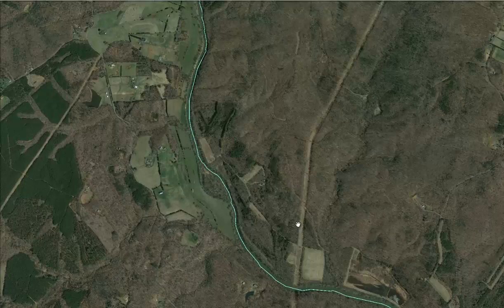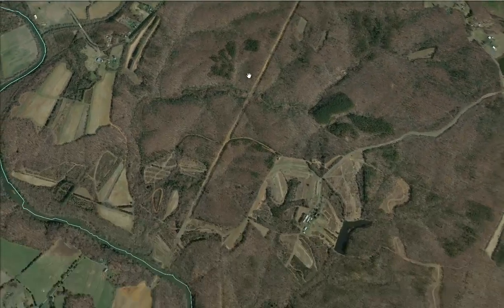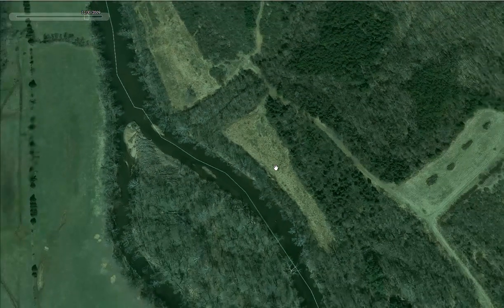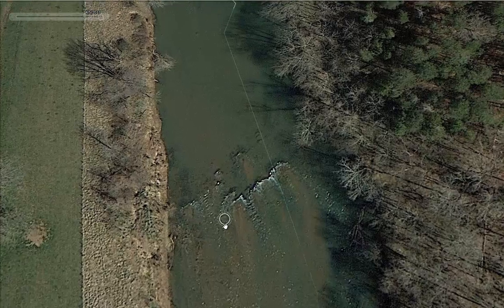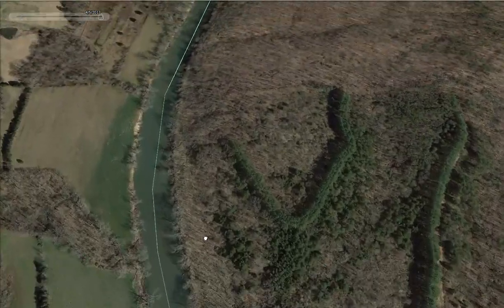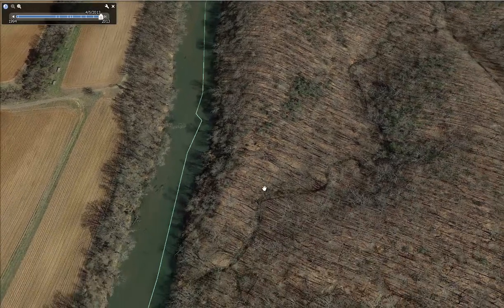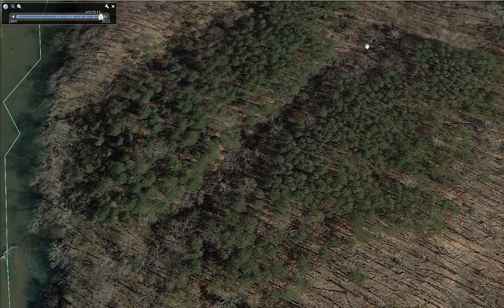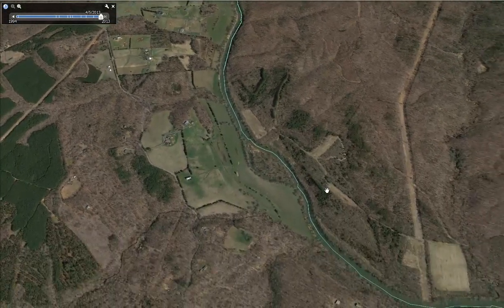Looking At Some Public Hunting Land On Google Earth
In this video I talk about deer hunting and look at some public hunting land using Google Earth.